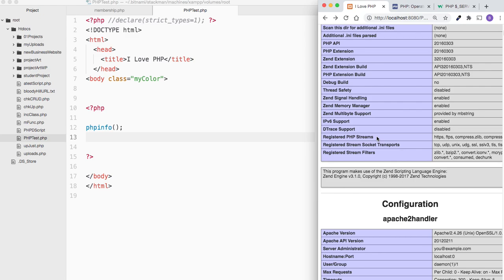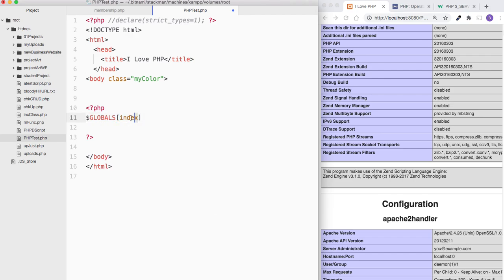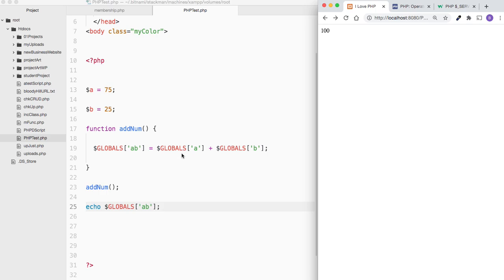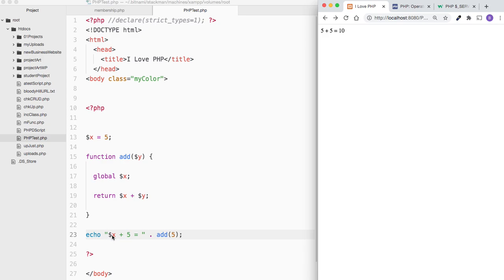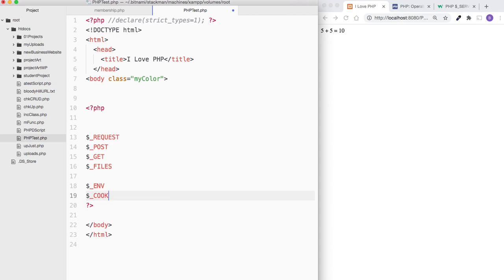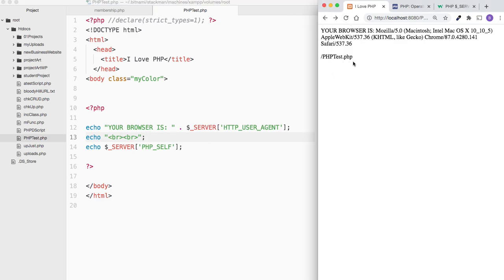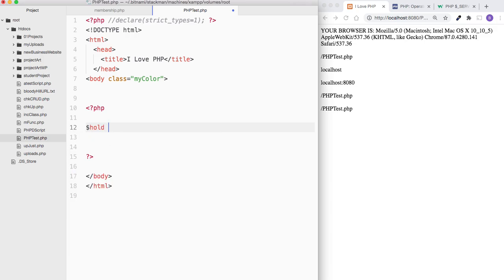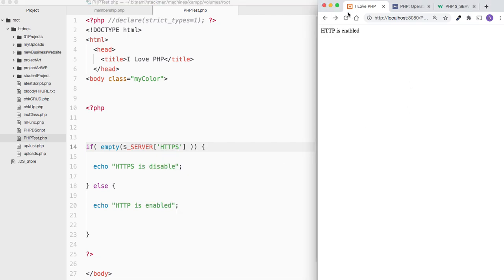Advance Practical PHP - $_SERVER - Part 1 - video #19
This is video #19 of $_SERVER which I am breaking into two parts.  We already talked about how you can check what version of PHP you are using.  You get information about the PHP's configuration - the current state of PHP.

I will show you how to detect a User Web Browser.  The browser that someone is using when they open up your website.  We will use the ‘$_SERVER’ which is a SuperGlobal variable. They are built-in variables that are always available in all scopes.

It is an array that contains information such as headers, paths, and script locations.  So when I say that it is a super global - I mean that they are always accessible, regardless of scope.